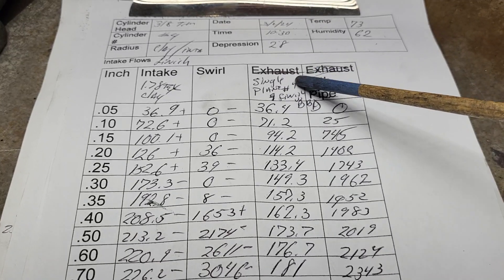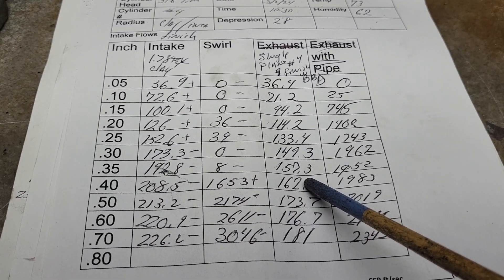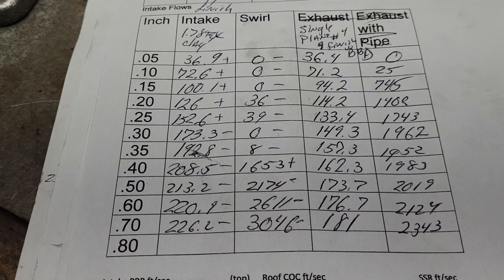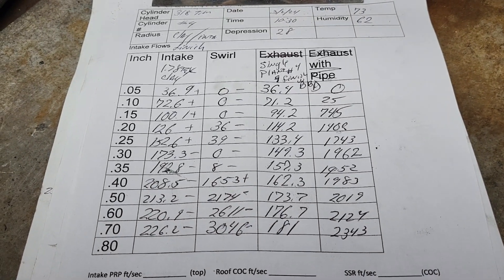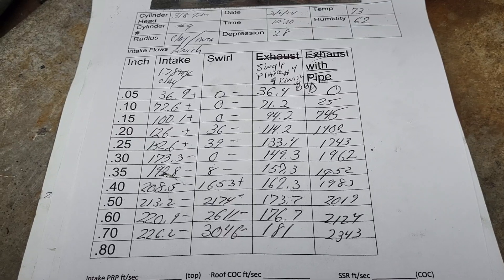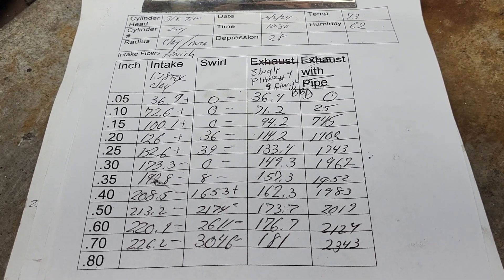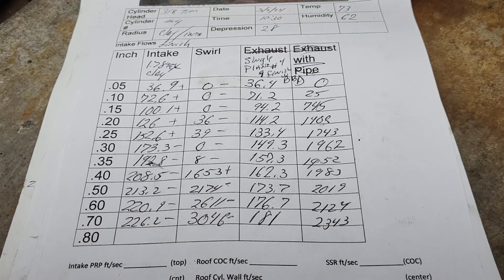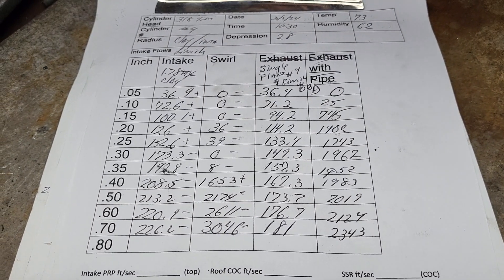David Vizard, Unity Motorsport, Mission Impossible 318 project. Finished flows and hp estimated.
Getting more in line with Uncle Tony's original intent, lets do some flow testing with a bbd, single plane and the 675 heads. We even estimate if we can hit the goal with stock cam lift! Fun!